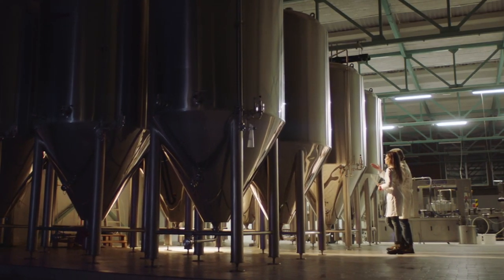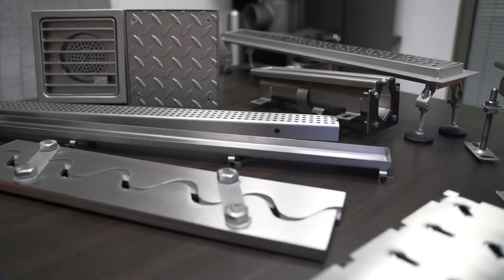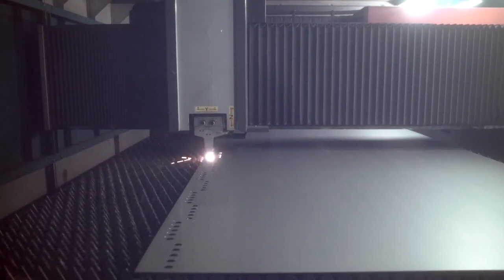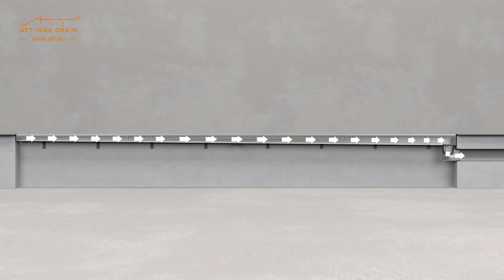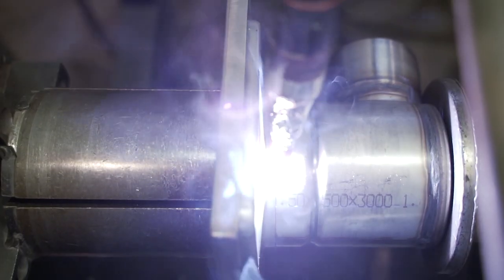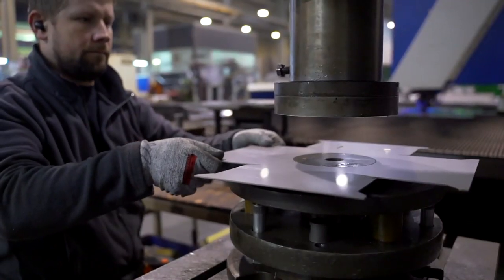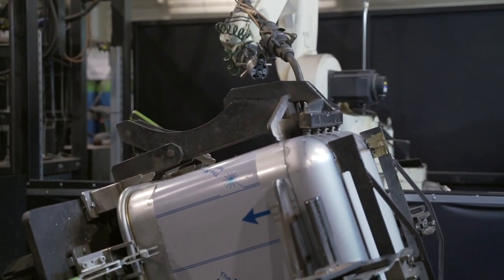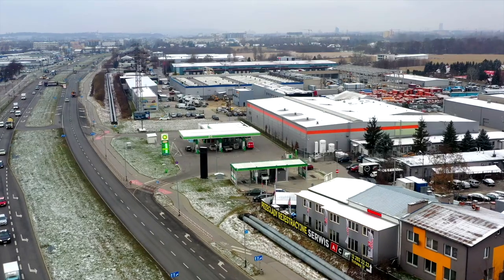Stainless Steel Factories – How It's Made in Poland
Stainless steel is employed in almost every part of our life nowadays; we seldom realize how many gadgets we use everyday.

00:00 Stainless steel – how it's made documentary.
It has been resistant to acids, bases, and water for almost a century, and it still is.

00:24 Stainless Steel Factories in Europe.
Let us show you how our stainless steel items are created at ATT in Kraków. ATT also provides drainage and linear systems, manhole covers, maintenance tunnels, and buffering tiles.

00:52 The engineering section inside the factory.
Here you see how the section prepares designs for items required by clients. The size of the design depends on the job. If required, our experts may develop full systems.

The first tool utilized in manufacturing is a laser cutter. The laser cutter forms all factory-made parts. Then the buffer warehouse gets a stainless steel sheet. Handles for manhole covers are carved from 8 mm thick steel. Deburring removes any imperfections. These manhole covers provide simple access to rooms, service spaces, and specific equipment. Manhole covers must be tight to prevent water from penetrating the flooring.

01:54 Drainage systems: how it's made.
Water-wise, As stated before, ATT produces drainage systems, including linear systems with varied shaped channels and inlets for drainage. ATT has point drains. Let's look at drainage systems.

02:14 Stainless Steel manufacturer.
A sewage system or other receptacle may be required to collect water, liquid waste, and wastewater from the floor. Body, trap, trash basket, and grate. The drain body has specific slots that enable the trap to be installed within. The drains may be customized to fit the project's demands.

02:58 Drainage channel.
A turret punch perforates the garbage basket. The hole enables water and liquid waste to flow while collecting detritus.
In a drainage channel, water and waste are drained into the sewage system or other container.
The drainage channel shape is established here. It is bent on a bending brake using already cut components. Meanwhile, pieces composing the channel's broader half are hydraulically squeezed.

04:01 Smoking and stuffing carts.
First, a robot welds the trolley's side walls. The bottom is then calibrated and inserted into the side walls. Finally, surface granting and manufacturing “cosmetic treatment” are required. The passive layer is applied to the steel after the joints are chemically etched.

ATT manufactures all trolleys by robot unless the customer or project requires modification.

The plant's products are grit blasted. The grit blasting helps maintain and clean the products while improving their look.

Work worthy of a stainless steel medal!

We're here to learn about the industry. This project was inspired by "How It's Made?" His Discovery TV famed him. Every week, we take our viewers to the plant to check how the production process is going. Every week, a new documentary video demonstrates how things are manufactured. These and other objects may be found among the various sorts of equipment on the planet. Likely, you're inquisitive about how food is produced. Our YouTube channel included frankfurters, Pepsi, kebabs, salty sticks, and a range of sauces and condiments. It's thrilling to be creating something fresh. Science and technology include a wealth of intriguing information. Every week, we show you the miracles of manufacturing. The plant won't surprise us.